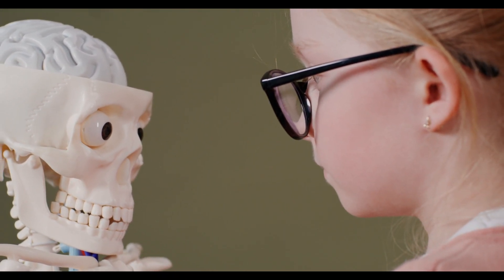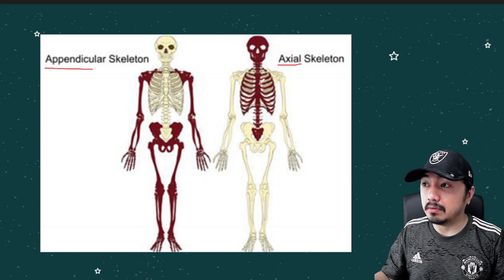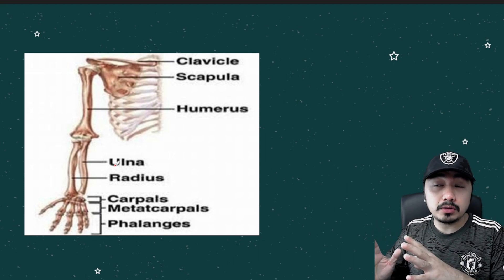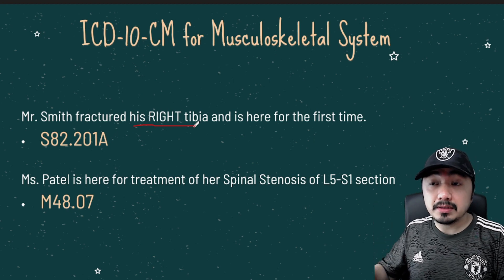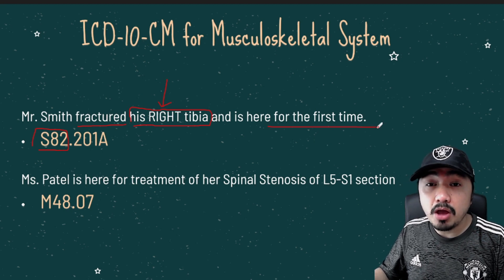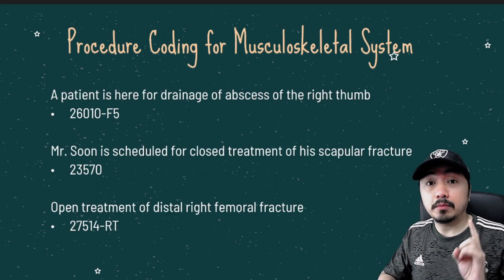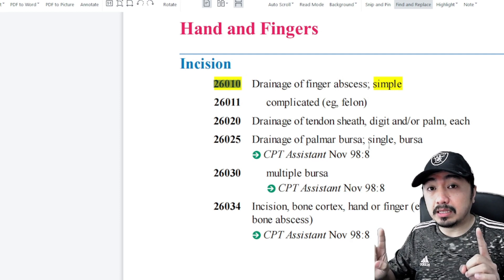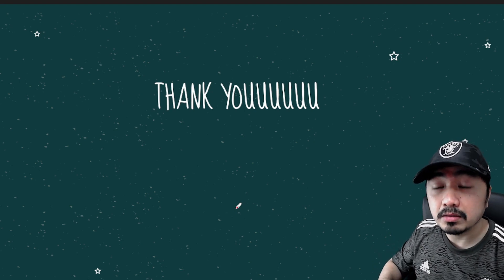MUSCULOSKELETAL SYSTEM | Basics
In this episode, we will discuss the basic concepts of the musculoskeletal system.

E-mail (For questions and inquiries) -

Juan Sancho CIC, CDEO, CPMA, CRC, CPC-I, CPC, CCS, RN